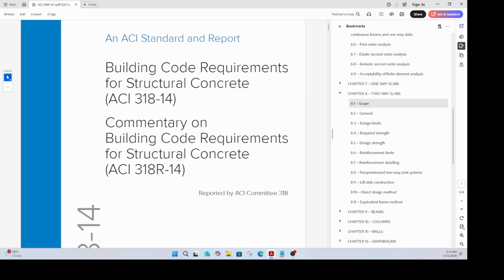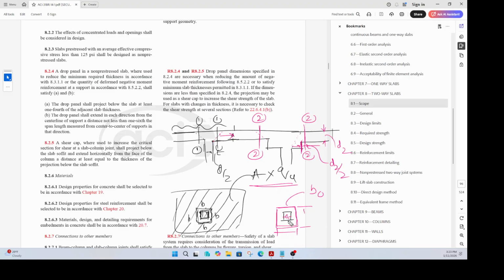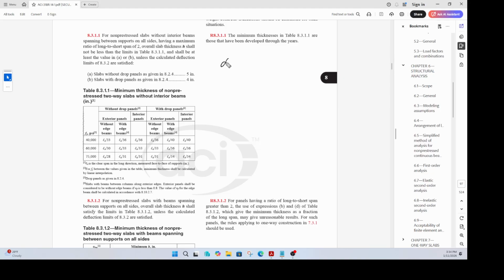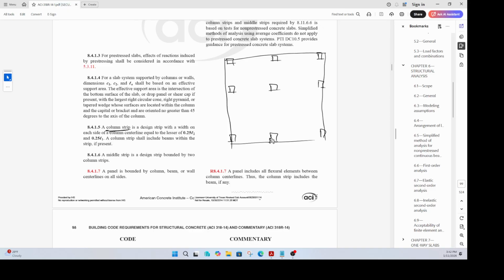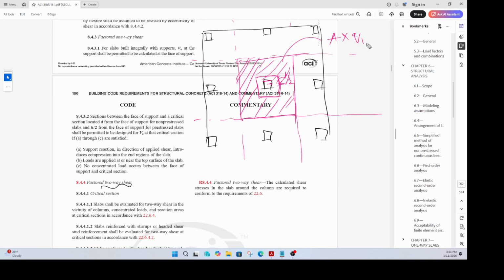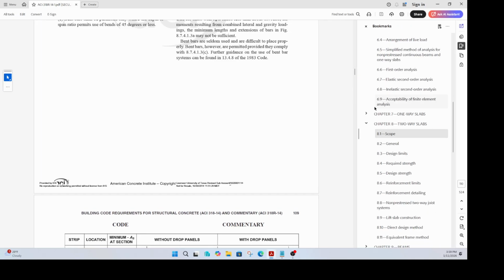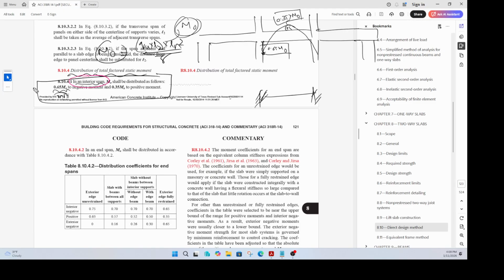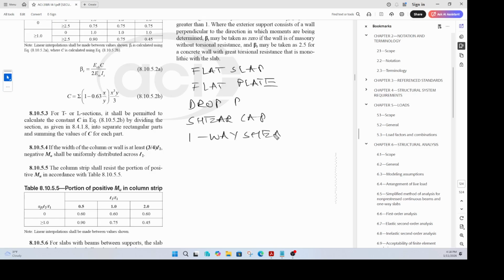Two-way-Chapter 8 slab ACI 318 14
ACI 318 Chapter 8 introduces two-way slab design, but the code provides very few visuals to truly understand the behavior. In this video, I break down the key terminology—flat slabs, flat plates, drop panels, and shear caps—and explain the judgment involved in using them. We discuss how to determine minimum slab thickness and how to evaluate whether an edge beam has enough “meat on the bone” to qualify as an edge beam. I also show how to visualize one-way shear and two-way (punching) shear critical planes.
Finally, we take a high-level look at the Direct Design Method, including how the static moment Mo is calculated and distributed into positive and negative moments. This video focuses on the visual understanding that is often missing from the code.